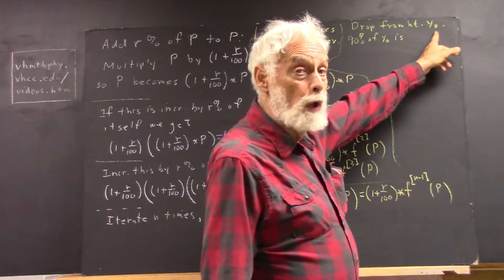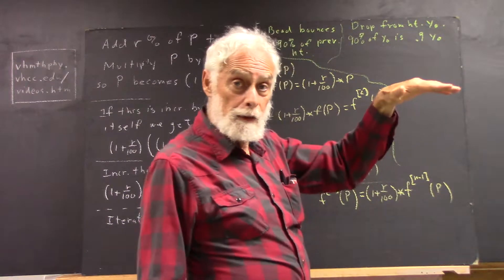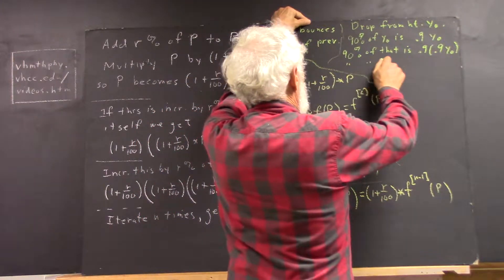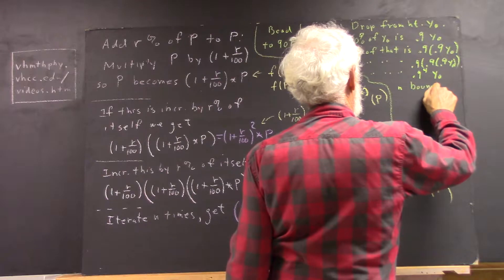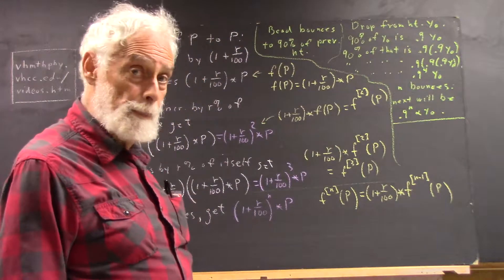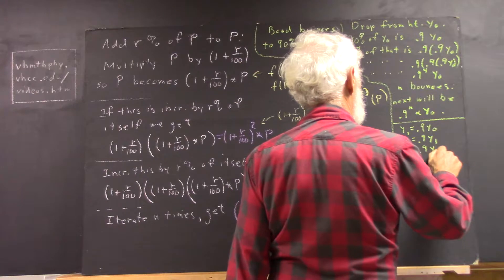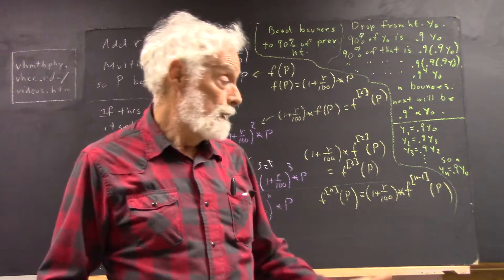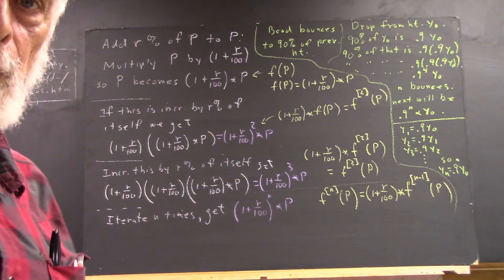daggov 0453 bouncing ball height of first 3 bounces height of nth bounce naming the heights 5